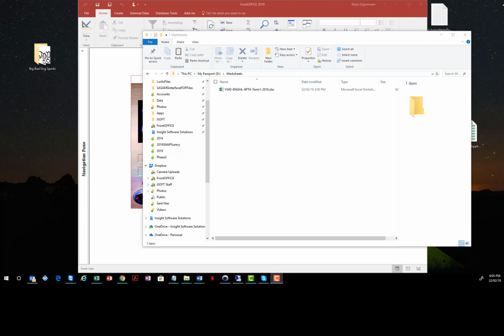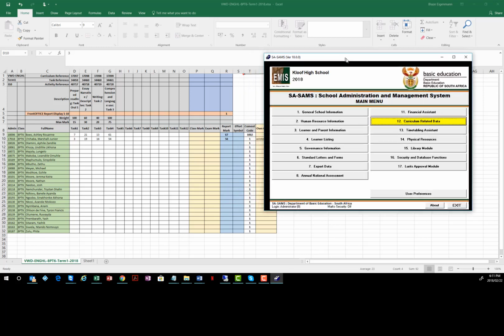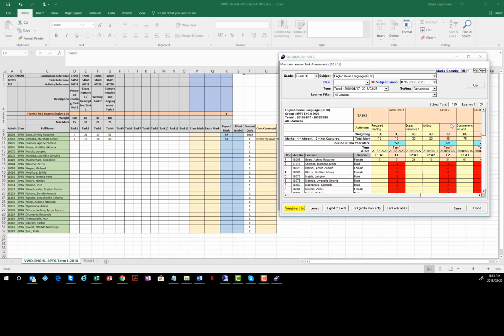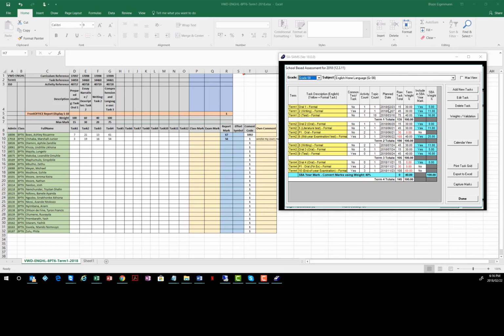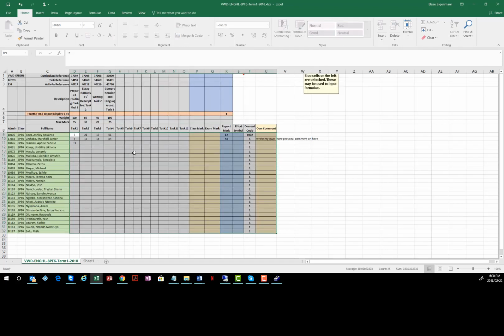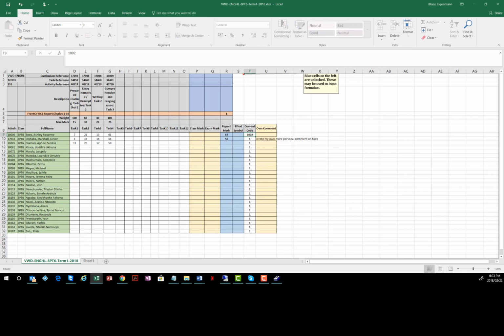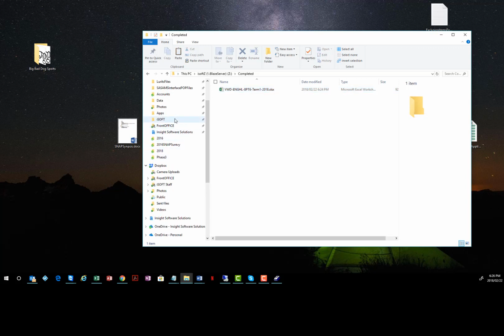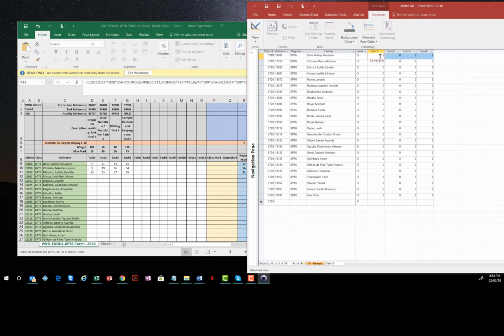FrontOFFICE: Excel Marksheets basic Teacher's Tutorial P2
FrontOFFICE excel marksheets basic teachers tutorial part 2. This covers 1. the brief explanation of the columns in the marksheets as well as 2. comparison to SASAMS. 3. then actual entry of marks and comments 4. where to put your marksheets when finished 5. it shows how the marks have filtered through to the reports as well as SAMS